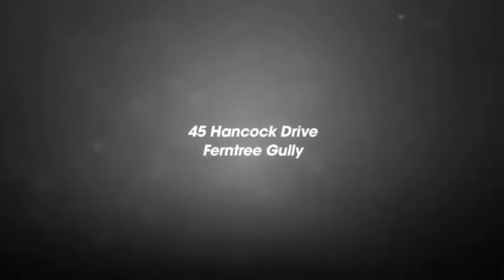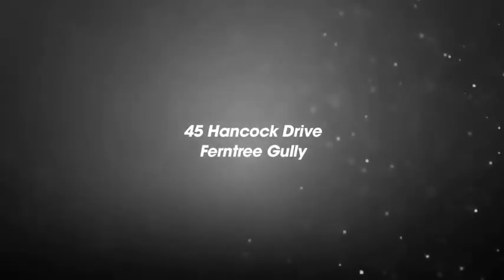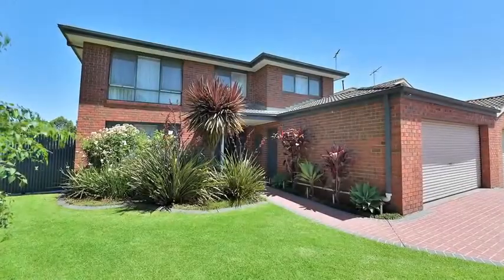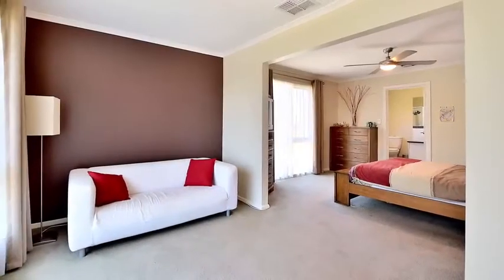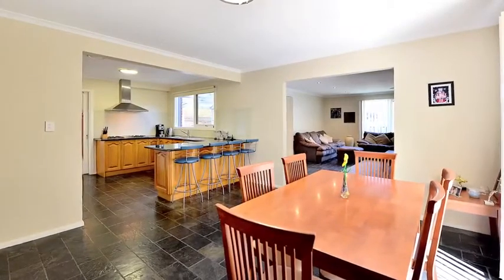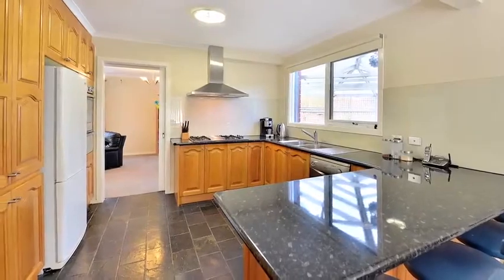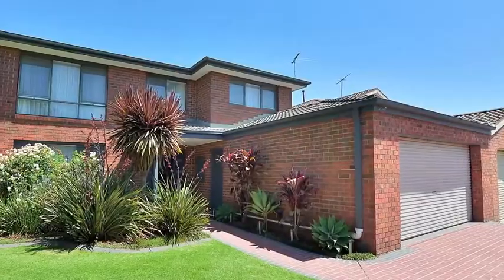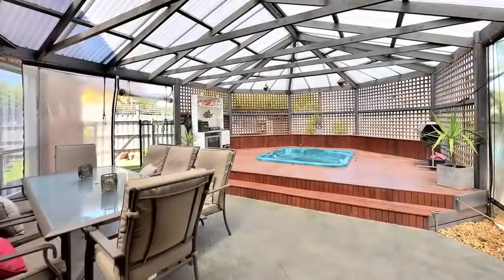45 Hancock Drive, Ferntree Gully. Agent: Paul Scott 0417 369 329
For those who have outgrown their current house, this generous and beautifully presented family home features:

• Spacious lounge/dining & family rooms
• A Tasmanian oak kitchen with stainless appliances & meals area
• Ducted heating & evaporative cooling
• A covered patio & spa, barbecue area
• An above ground pool for the approaching summer